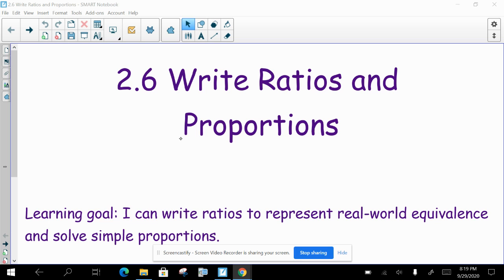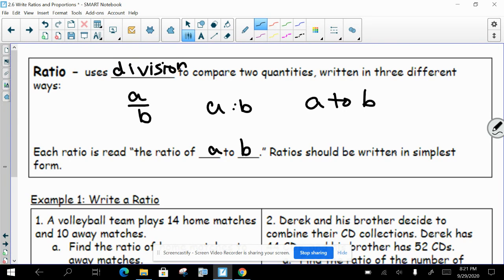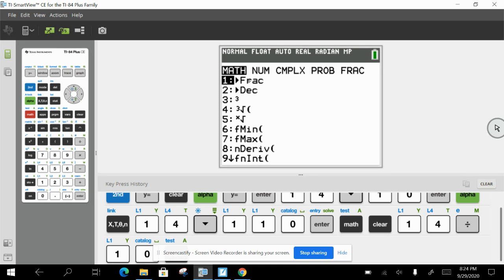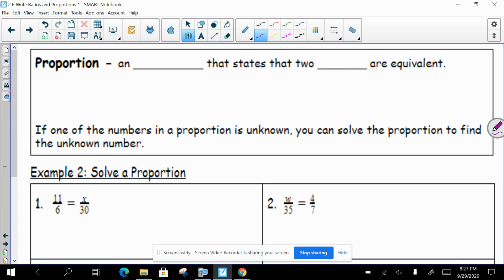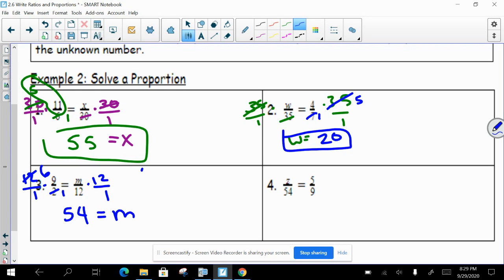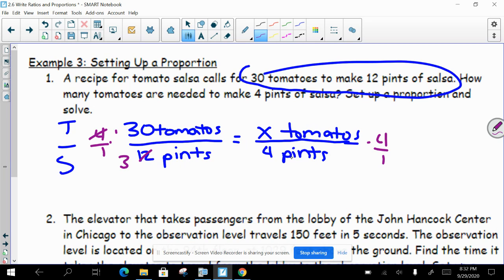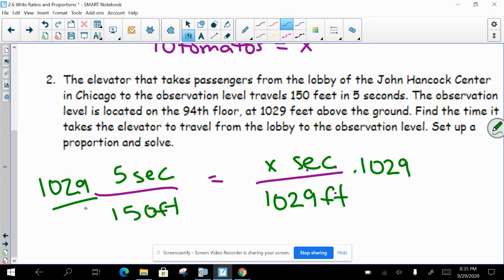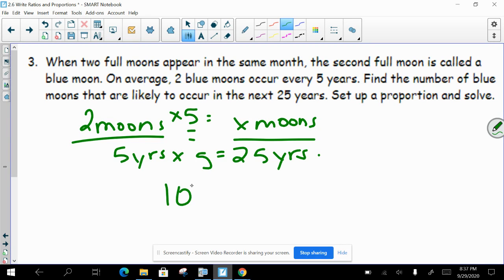Algebra 2.6 Write Ratios and Proportions